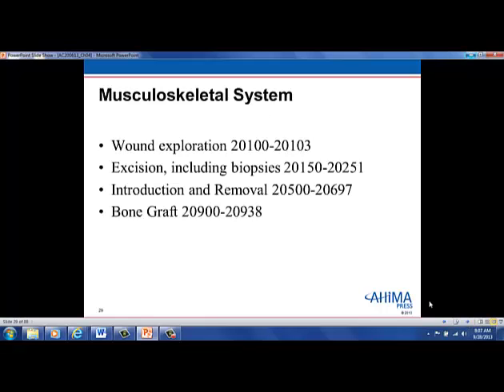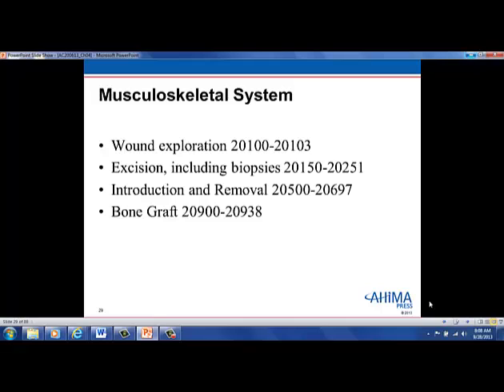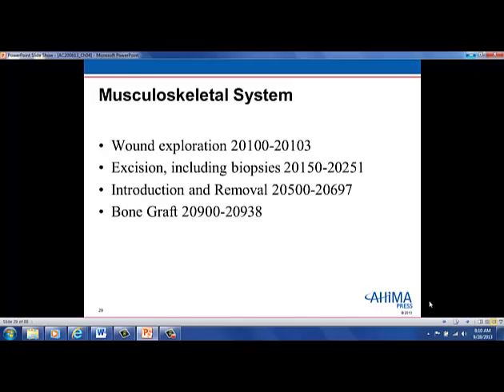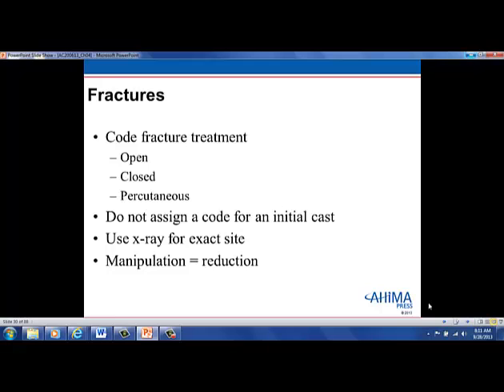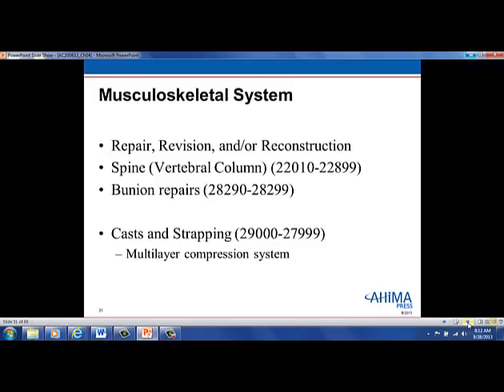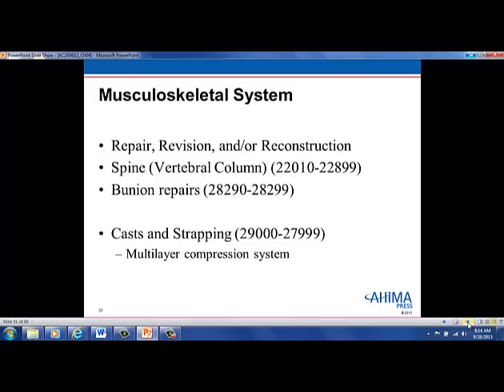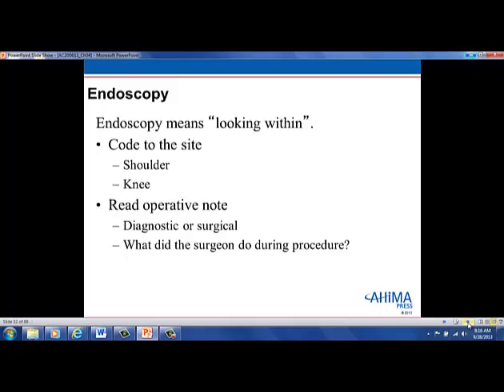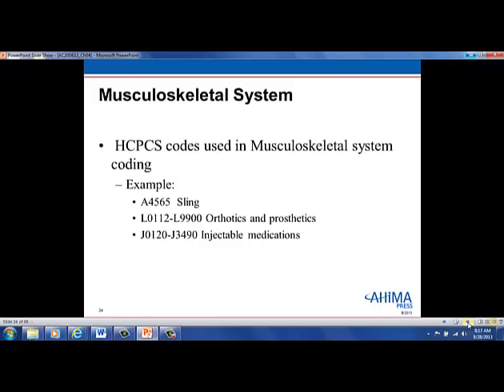Chapter 4 musculoskeletal _